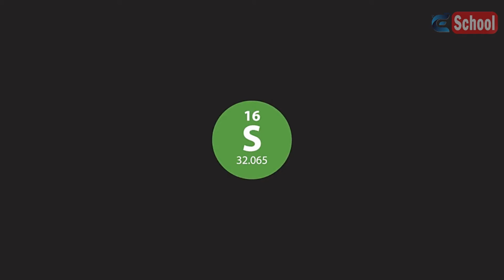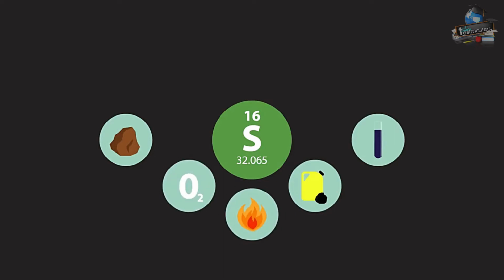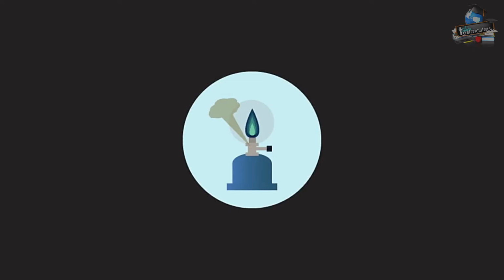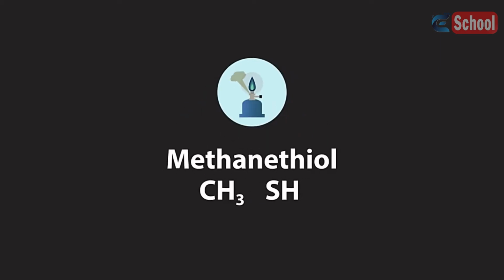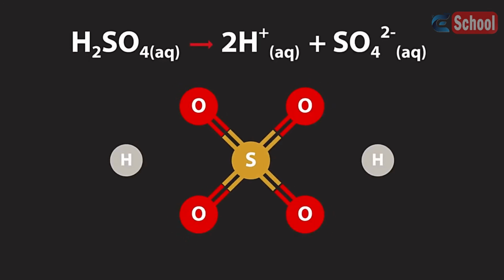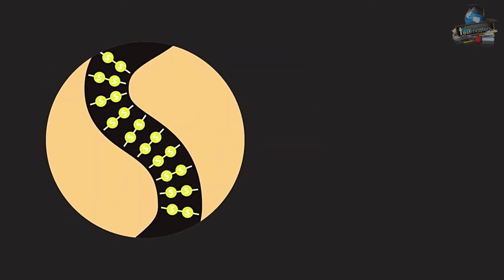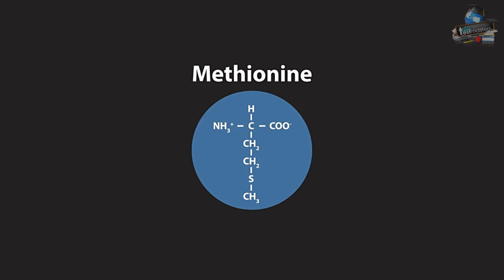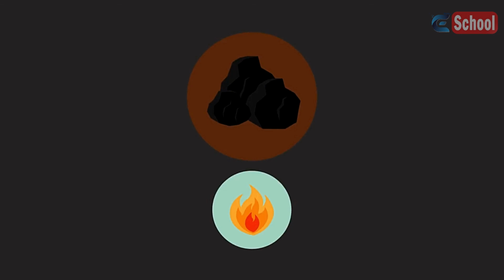Properties of Sulfur | Properties of Matter | Chemistry | AddyESchool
Sulfur is the 16th element of the periodic table, and is a non-metal. In its elemental form it is a bright yellow crystalline solid at room temperature.

In this video we are going to look at the basic physical and chemical properties of sulfur. We will also discover some real-life applications of sulfur containing compounds.

The most common allotrope of sulfur is octasulfur (S8) – where eight sulfur atoms join together to form this ring structure, and is very prevalent in nature: it is commonly found around volcanoes.

Interestingly enough, yellow elemental sulfur burns with a blue flame and melts into a deep red-liquid.

So you may think that sulfur is just a boring non-metal, but think again!

Its many compounds can be found in everyday life.

Does cutting onions reduce you to tears?
The sulfur-containing compound responsible for this is a known substances that makes your eyes produce tears.

Stinky feet and bad breath? Blame those on sulfur-containing compounds, too!

Overcooked those boiled eggs?
That blue-grey lining around the yolk is due to the reaction of iron in the yolk with hydrogen sulfide created in the whites, forming iron (II) sulfide.

Ever smelled a natural gas leak?
That is actually the smell of a “spiking agent” which is a class of sulfur-containing compounds called thiols or mercaptans, such as methanethiol. Methane is the gas, the thiol is the sulphur smelling part. The sulphur smell is strong enough so you can detect a potentially dangerous leak.

In fact, fuel for cars and other vehicles also contain these sulphur compounds. The combustion of these fuels also means the combustion of these sulfur-containing compounds. This results in the production of sulfur dioxide, which reacts with oxygen in the air to create sulfur trioxide. Sulfur trioxide then reacts with water vapour in the atmosphere to produce sulfuric acid. Sulfuric acid then dissociates to its respective ions. Meaning there is a higher concentration of hydrogen in our rain water and so the pH is lower than normal, which means that it is acidic!

But, sulfur is not all that bad!

Bicycle and car tires would not exist without sulfur.
White latex is tapped from rubber trees. In this natural state it is very squashy and not very useful, so it is vulcanized (or cooked) with sulfur to make it harder, stronger and longer lasting. In its natural state, the rubber molecules are long chains that are tangled up and only weakly linked. When it is vulcanised, the sulphur helps form extra bonds which are known as cross links. This makes it harder.

Did you know that curly hair has a connection to sulfur? Keratin, the main protein component of hair, has lots of disulfide bridges. The more bridges present, the curlier your hair! In fact, straightening curly hair involves breaking these bridges either using heat or chemicals.

Do you love the smell of the seaside?
That distinct smell is actually from sulfur-containing compounds released by algae, and decomposing seaweed – which is very toxic but present in low enough concentrations so that it is safe for you to enjoy your time at the beach!

Sulfur is an essential element to life. It is present in one of the 22 amino-acids that make up proteins. So when living things die and get buried underground to form fossil fuels the sulfur remains there, only to be released as OSO when the fuels are burnt. Again leading us back to acid rain.